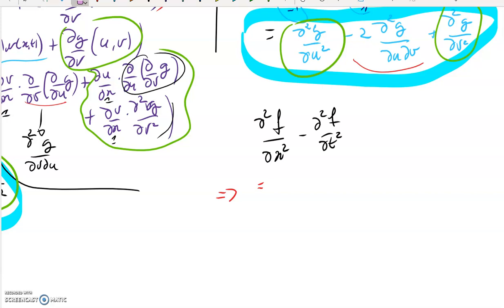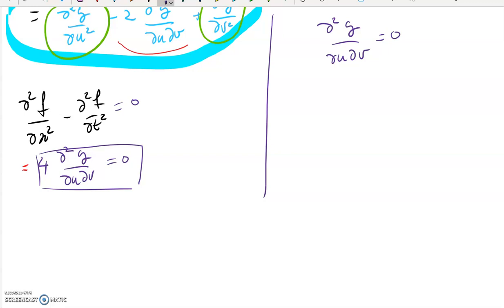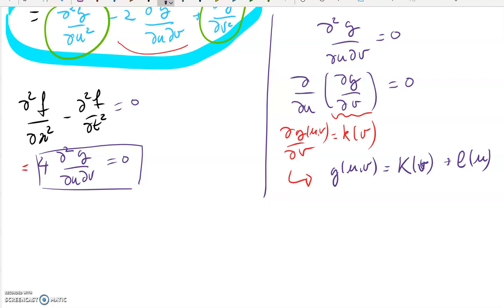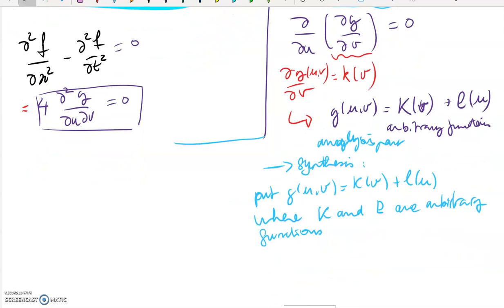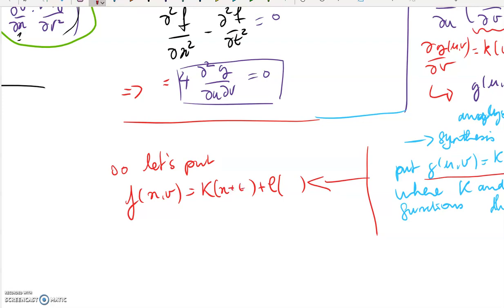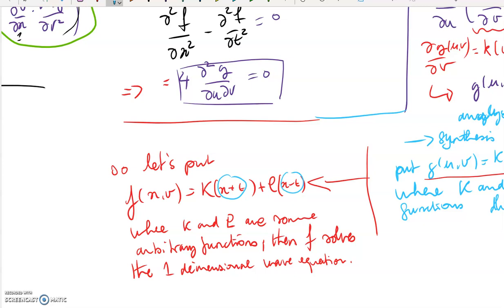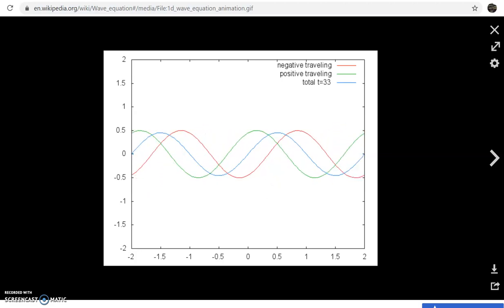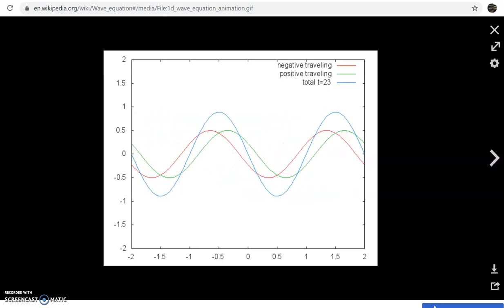chap3 s3 3